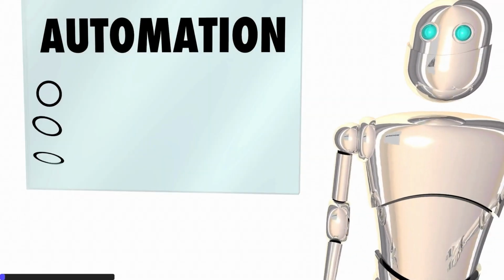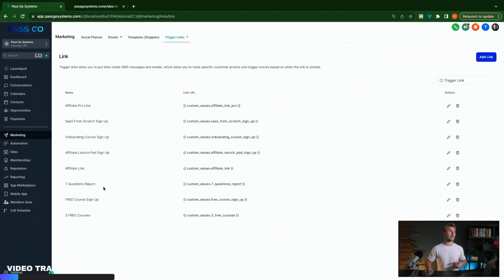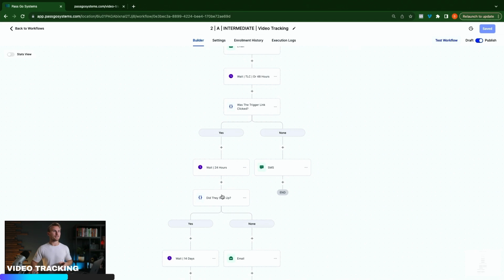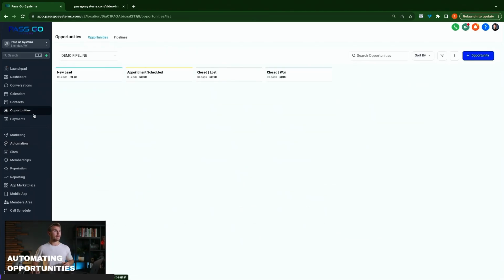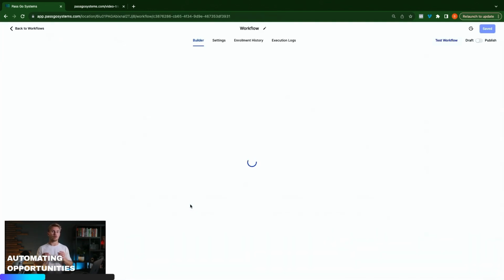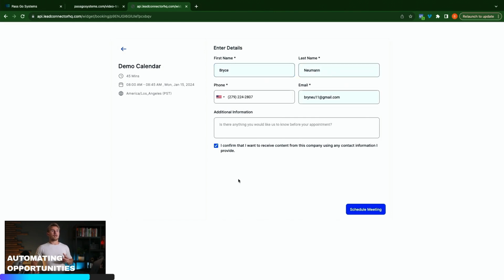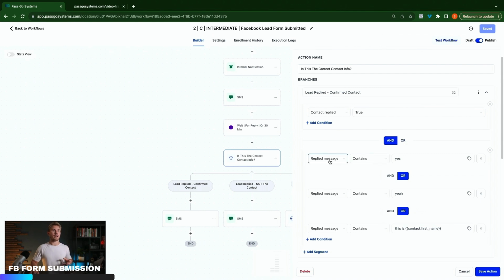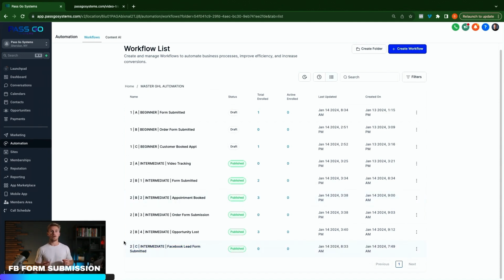Master GoHighLevel Automation - INTERMEDIATE - Pt 2 Of 3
0:00 - Intro
2:47 - Building Workflows
4:51 - Workflow #1 - Video Tracking
22:54 - Workflow #2 - Automating Opportunities
42:27 - Workflow # 3 - Facebook Lead Form Submitted
54:27 - Final Thoughts